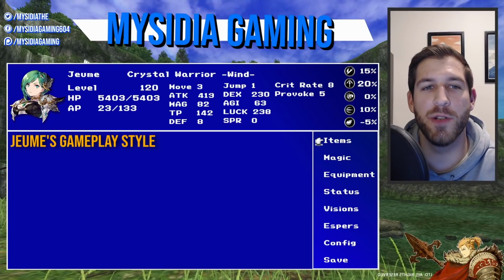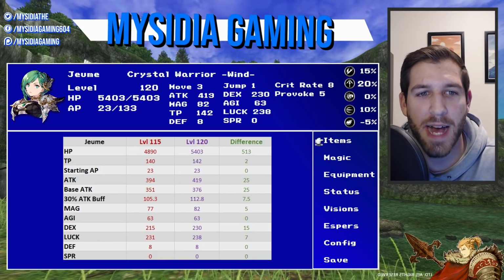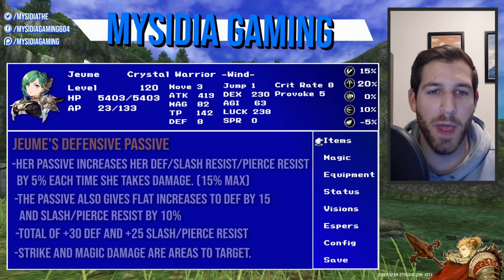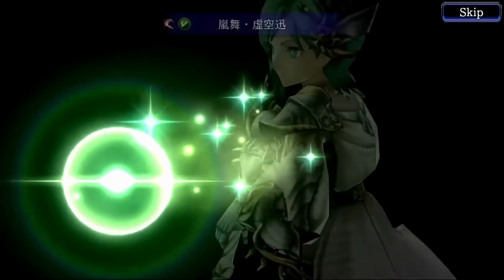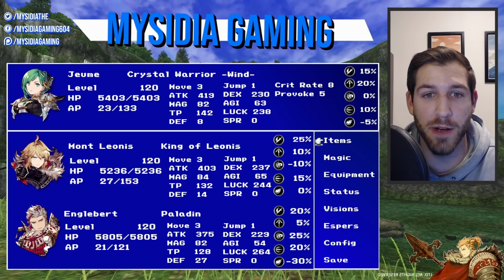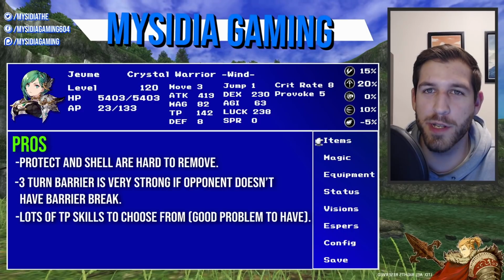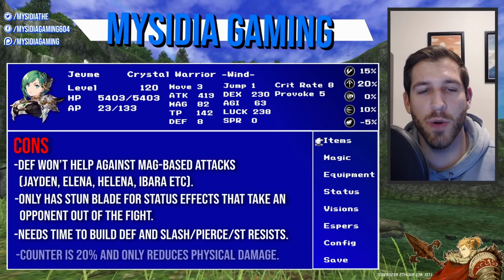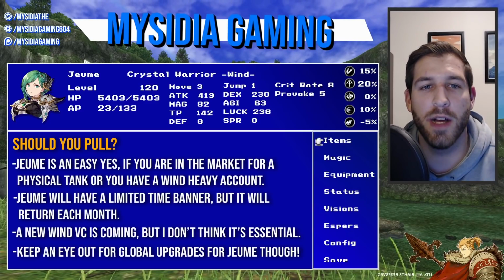Jeume, The Crystal Warrior of Wind. Should You Pull? | War of the Visions (FFBE)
I know a lot of players are psyched for Jeume, so come and listen to me say nice things about her!

0:00 Intro
0:24 Jeume's Gameplay Style
0:51 Jeume's TMR
1:21 Jeume's Stats
1:48 Do You Need To Go To Level 120?
2:33 Jeume's Survivability
4:18 Team Support
5:26 Fun Facts
5:58 Do You Need To Level Her Limit Burst?
6:40 Compared to other Physical Tanks
9:15 Pros and Cons of Jeume
12:15 Verdict: Should You Pull Jeume?